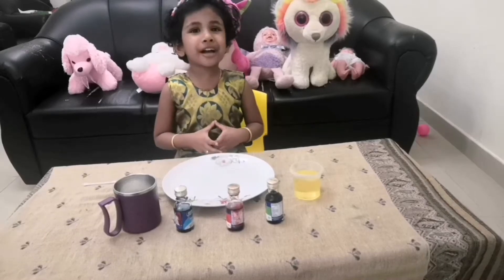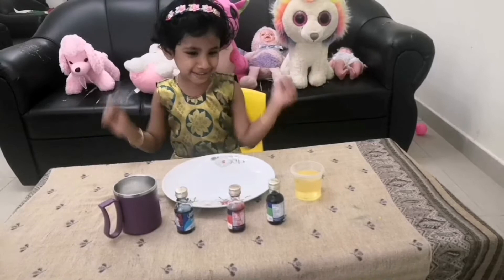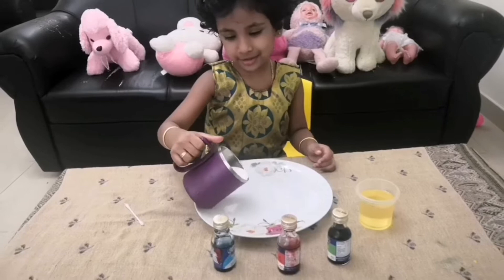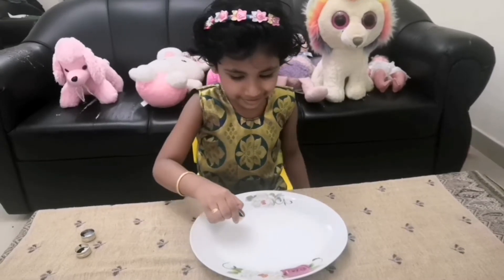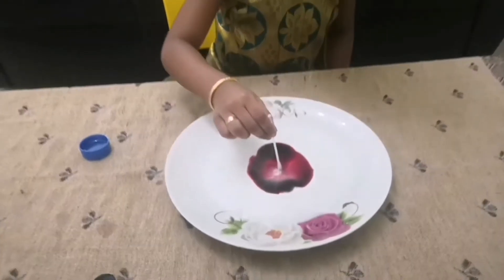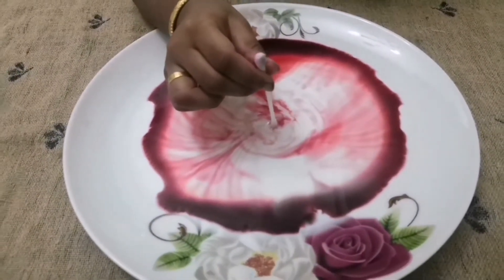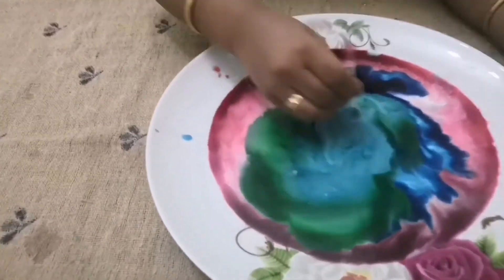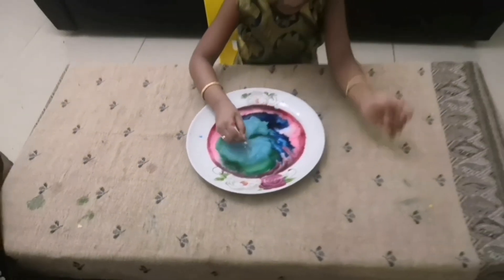Milk Color Explosion By Ashi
Required
Milk
Oil
Food Color
Ear Bud